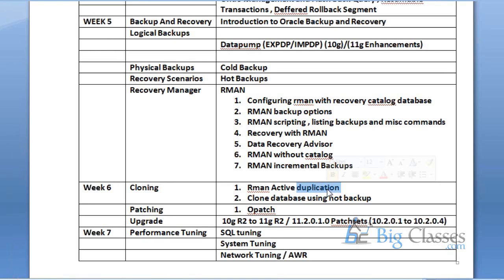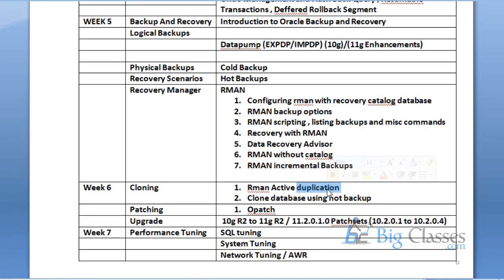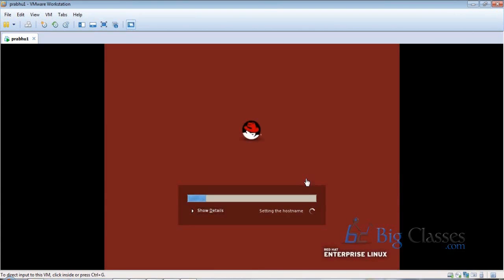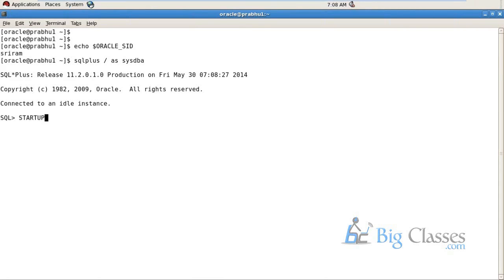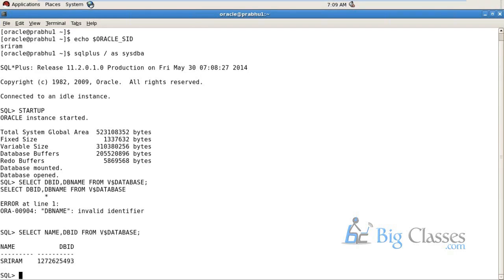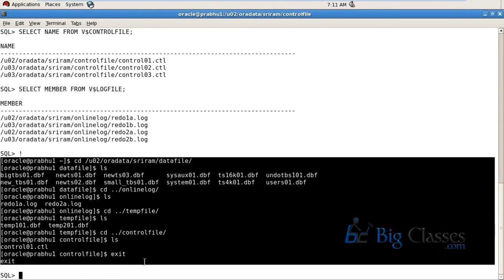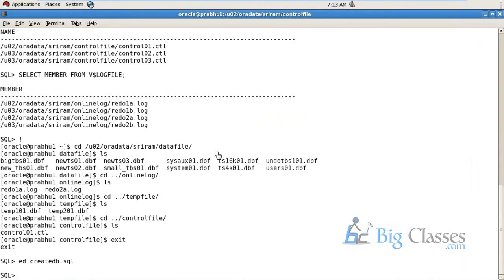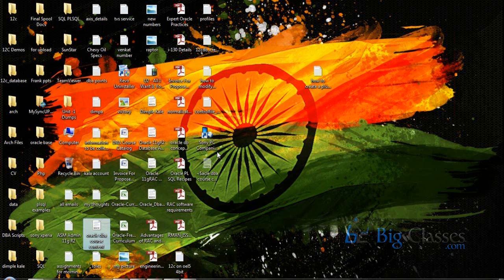Oracle 11g DBA Online Tutorials For Beginners Part 4 - BigClasses